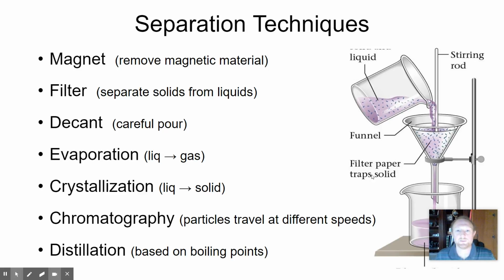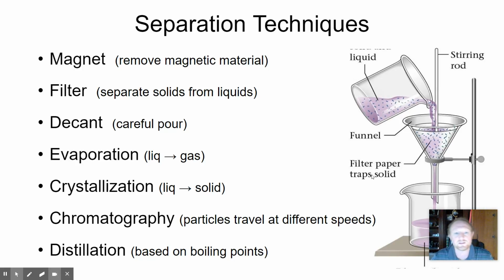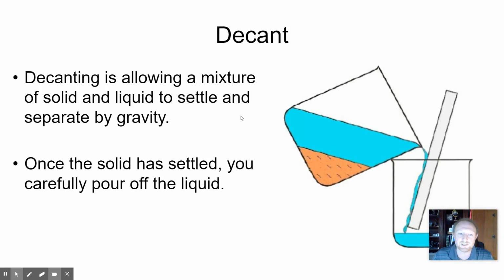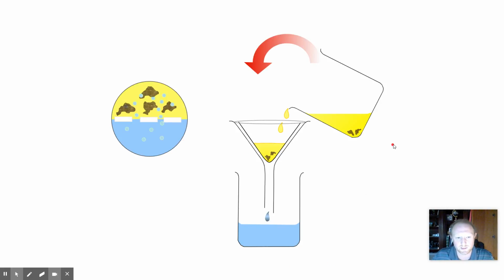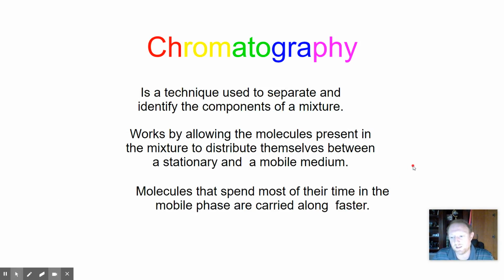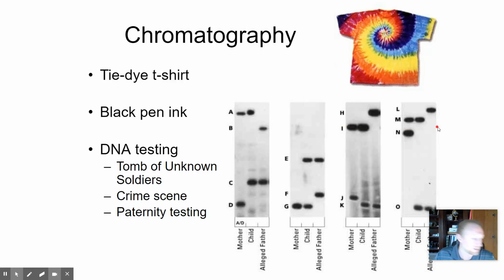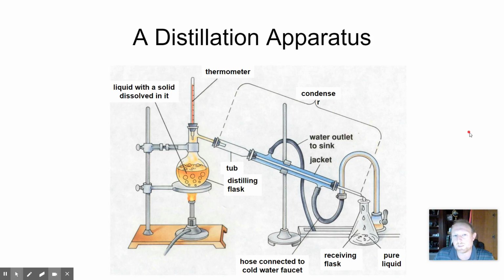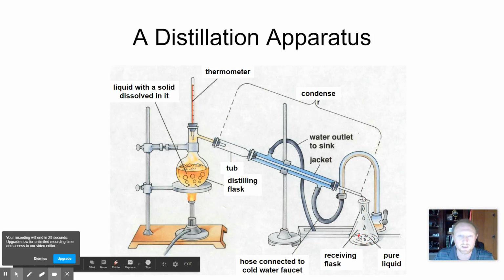Separation Techniques_Perrault